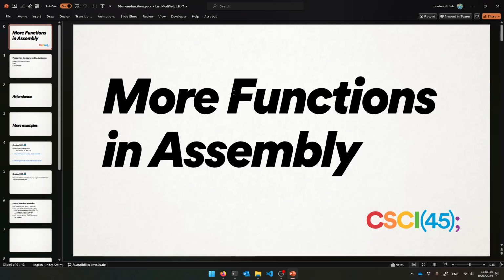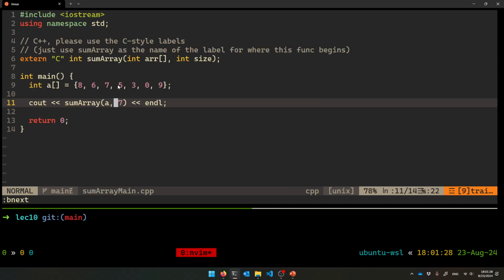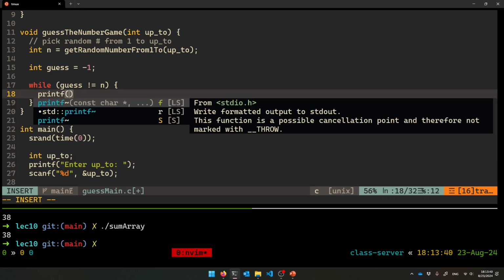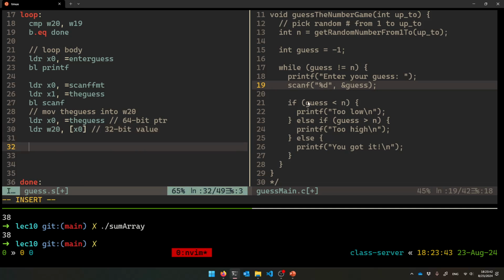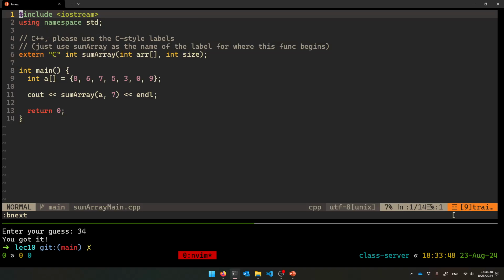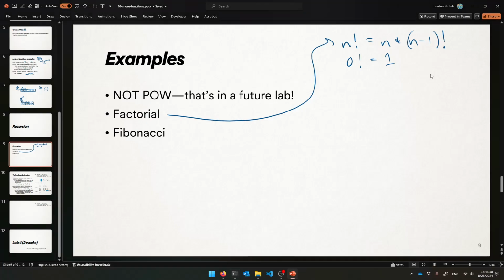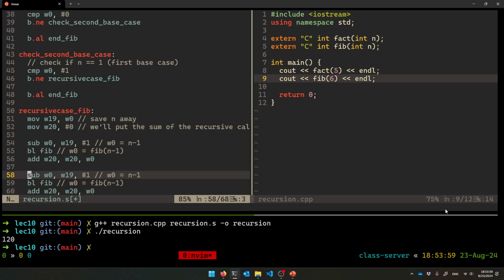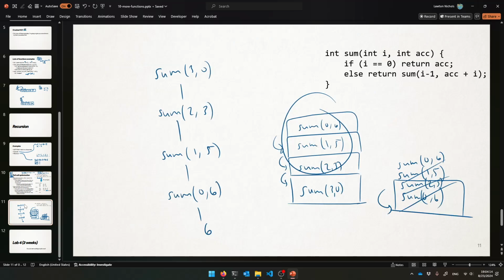(F24) CSCI 45 Lecture 10